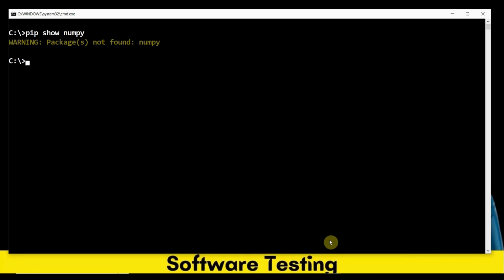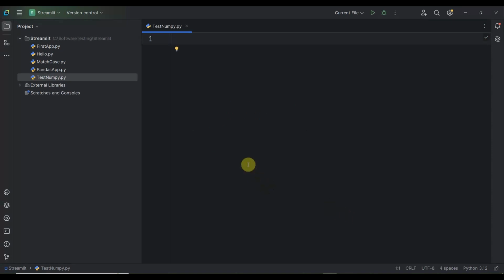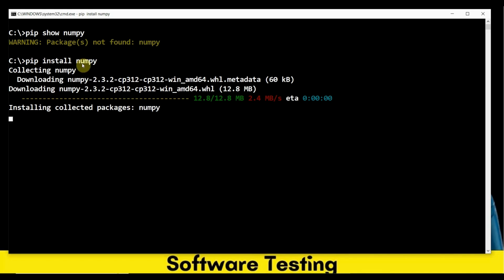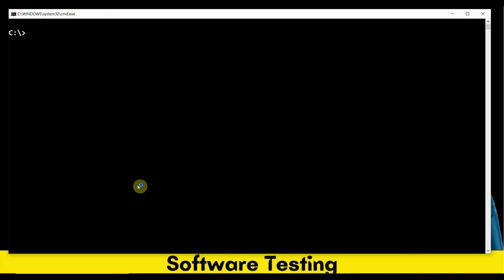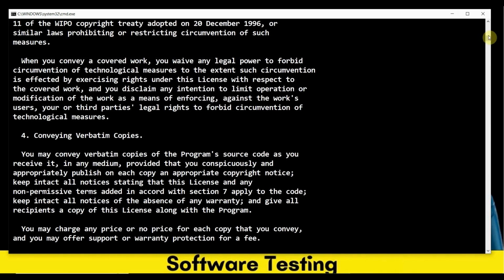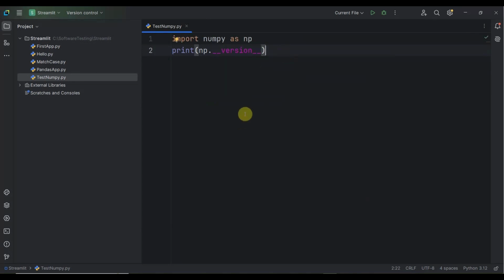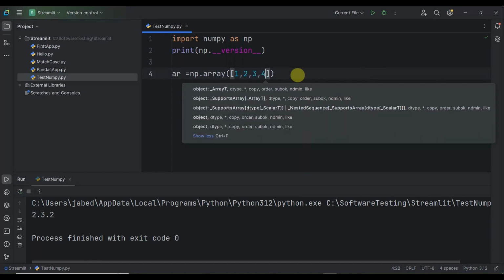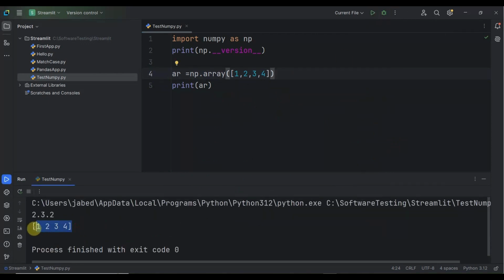How to Install NumPy | Step-by-Step Guide for Beginners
In this video Learn how to install NumPy, the fundamental package for numerical computing in Python, with this easy-to-follow, step-by-step guide! Whether you're a complete beginner or looking for a quick refresh, this tutorial covers everything you need to get NumPy up and running on your system (Windows). We'll show you how to use pip for a seamless installation, verify your installation, and even touch upon common issues and their solutions. Get ready to dive into data science and scientific computing with NumPy!